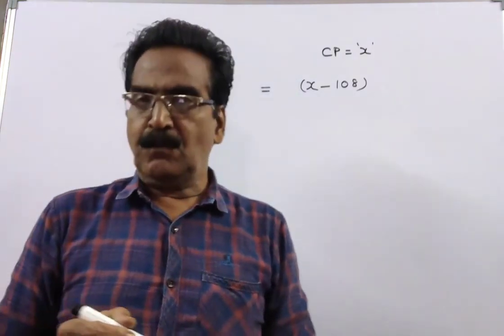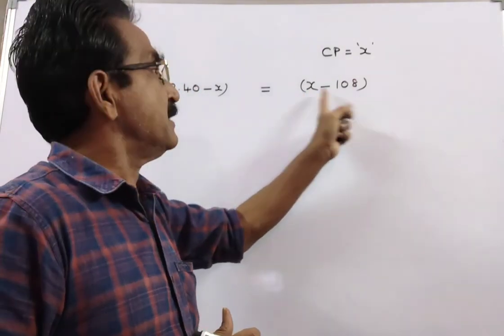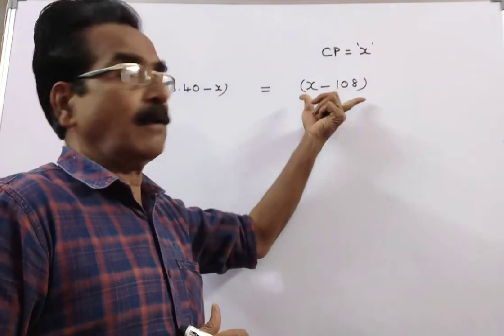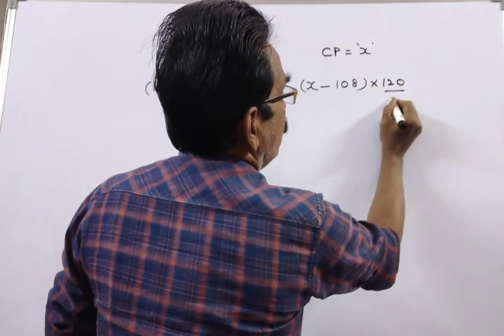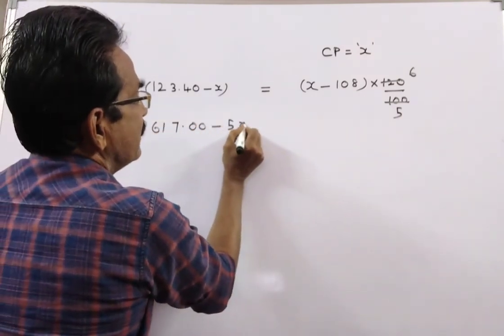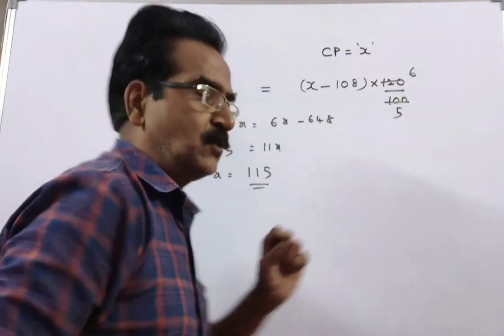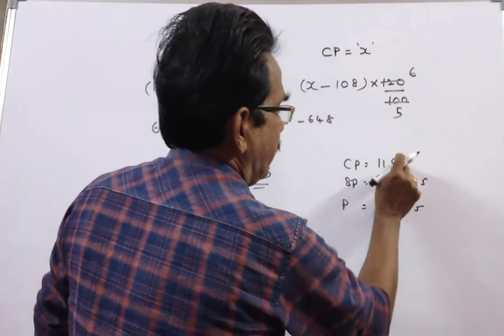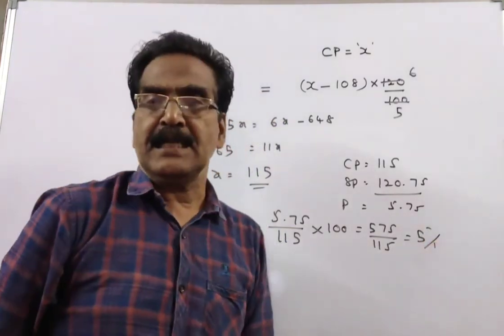on selling an article for Rs. 123.40, the gain is 20% more than the amount of loss incurred on sell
on selling an article for Rs. 123.40, the gain is 20% more than the amount of loss incurred on selling it for Rs. 108. if the Article is sold for Rs. 120.75, then what is the gain/loss per cent ?